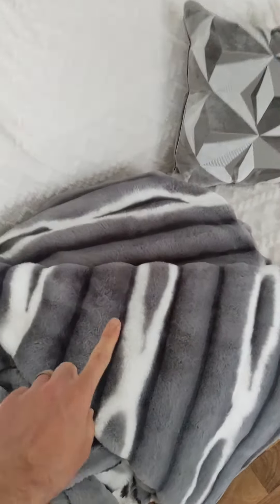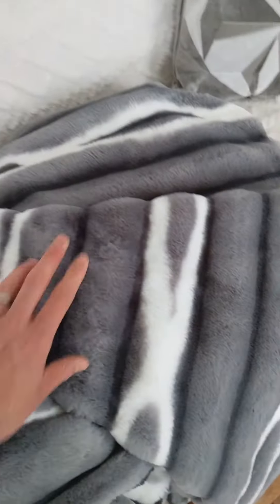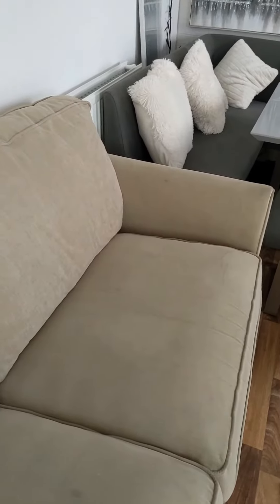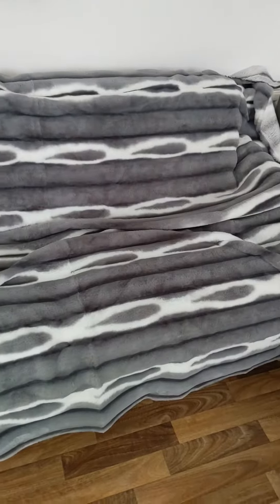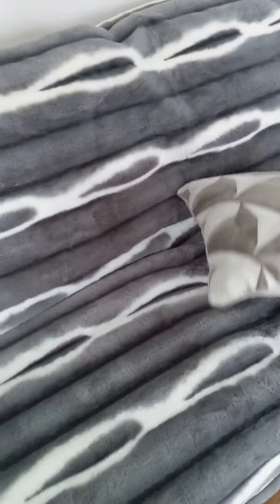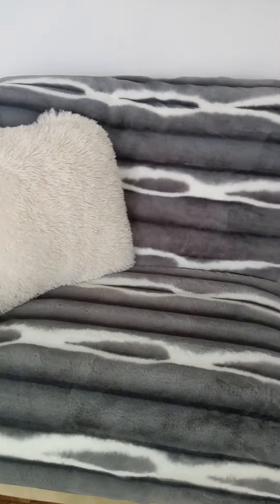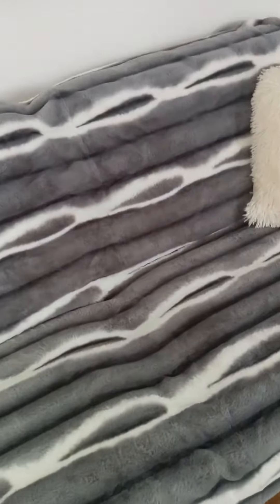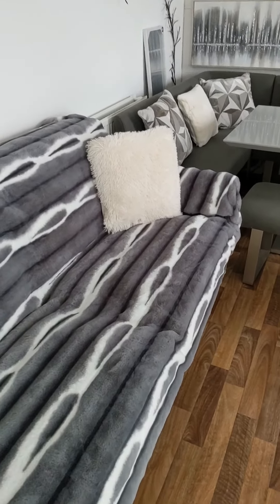These sofa throws are brilliant and are so simple to use